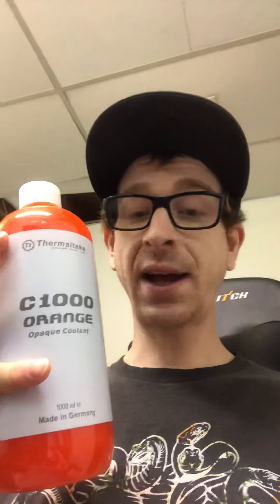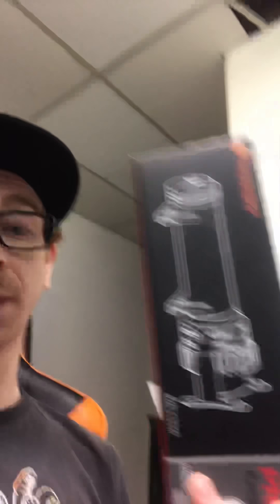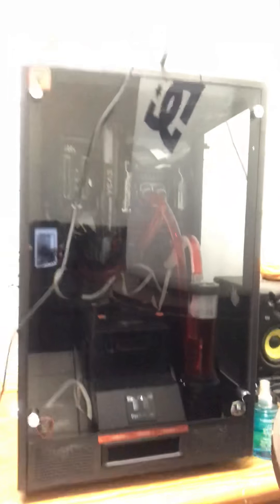Poor looking product, GPU COOLING LOOP DELAYED.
Cooling lube delayed because of product and myself should have listen to everybody on YouTube but had to see for myself here’s my results with thermaltakes C1000 Opaque coolant.